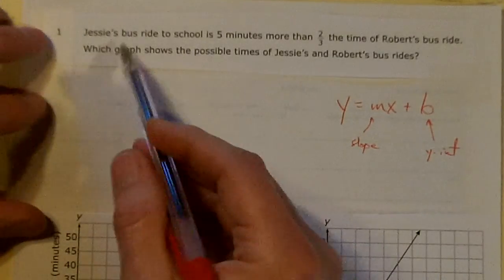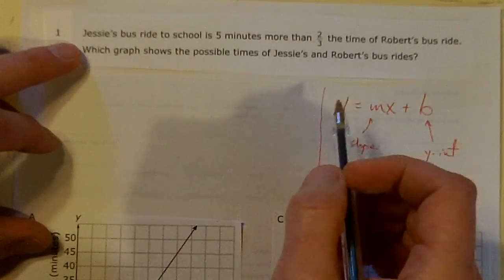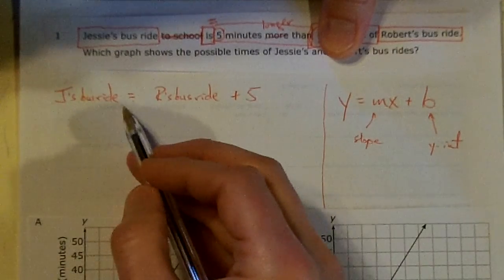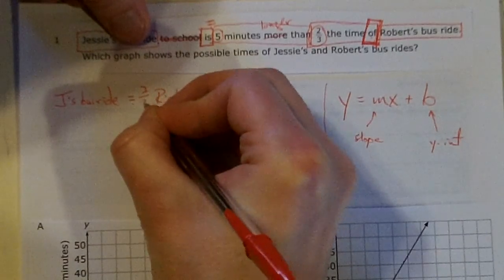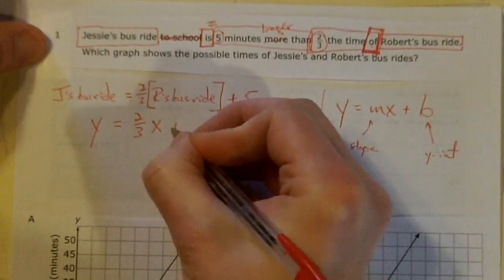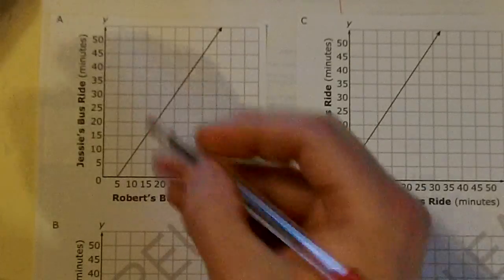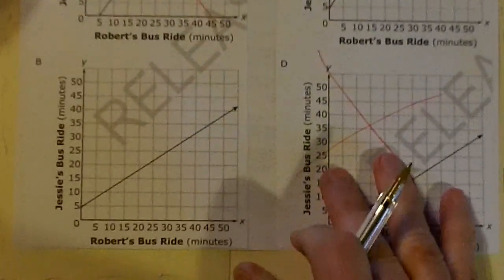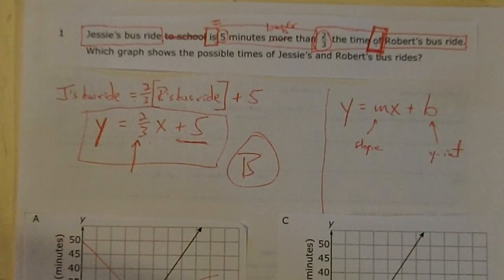NC Math 1 EOC 2016-17, Problem 1 (solution)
Strategies to solve word problems when you're stuck.